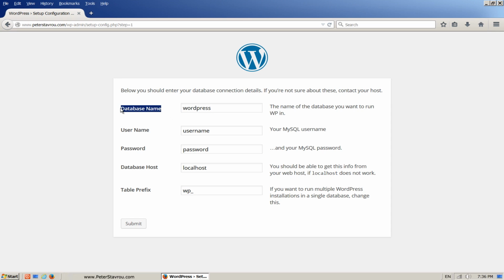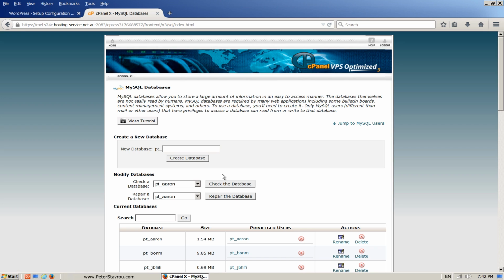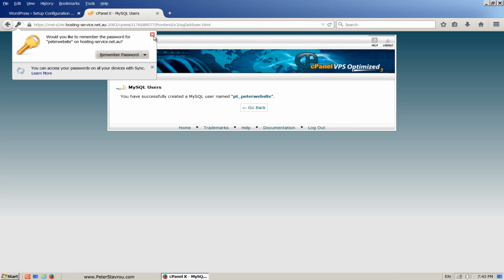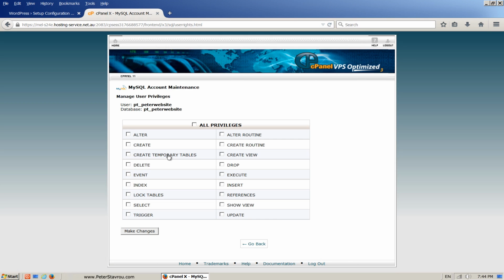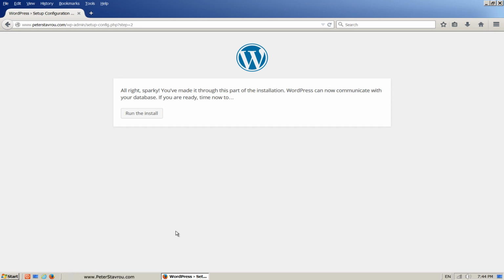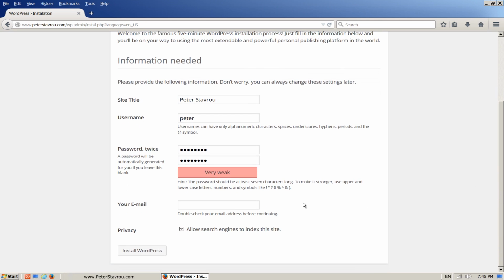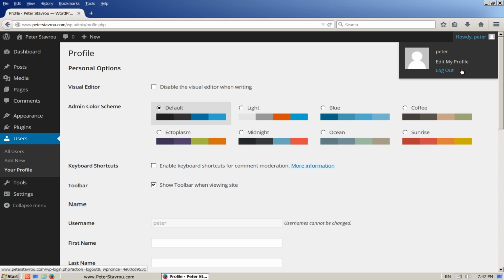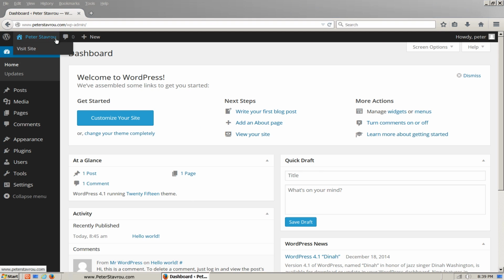5. How To Create a Database and Install WordPress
Once you download and upload WordPress you will need to install it.
The installation process requires you to have a Database name and a User account for that specific Database.

In this video I show you exactly how to create a WordPress Database and how to Install WordPress.